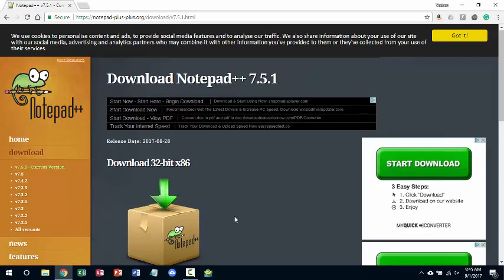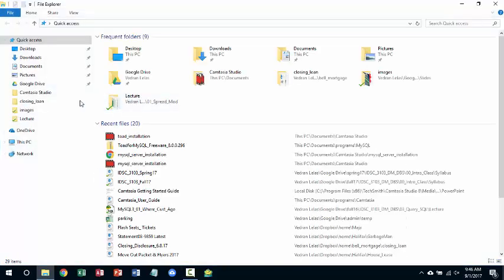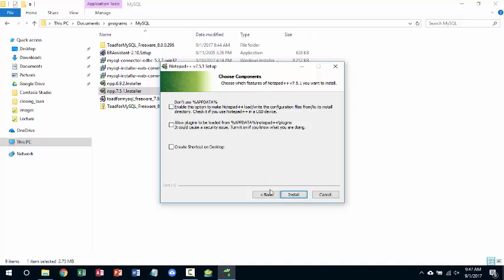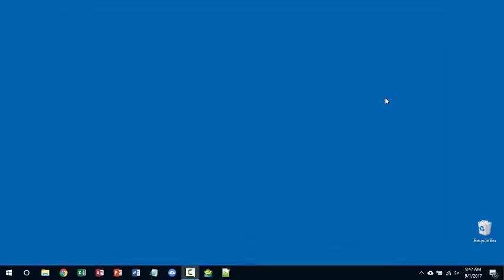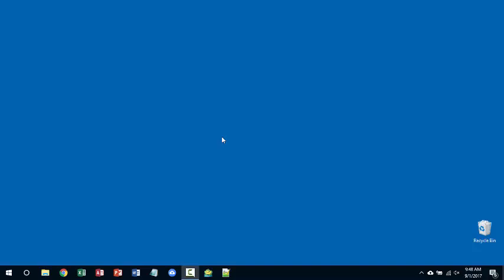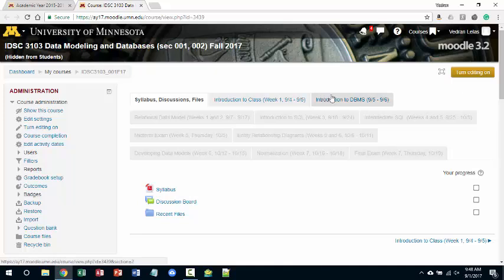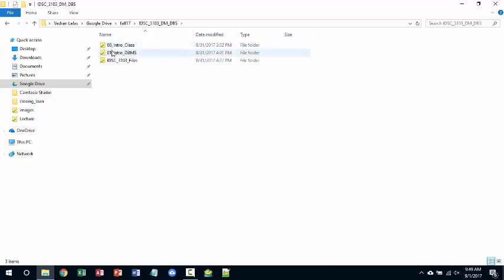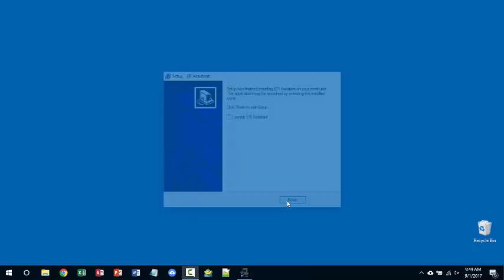01 Intro DBMS3c